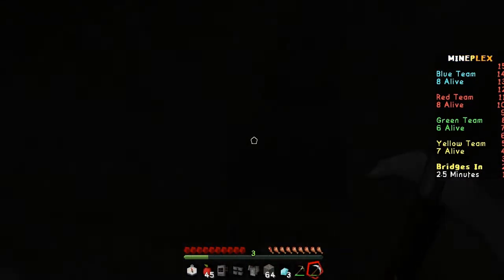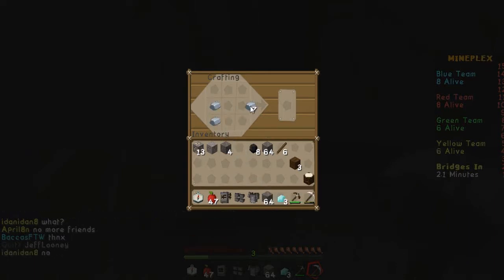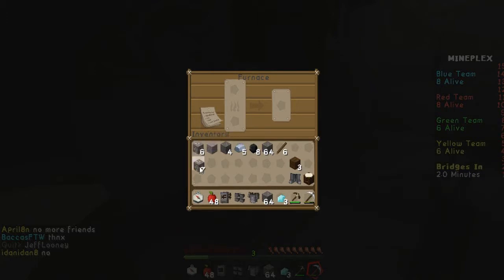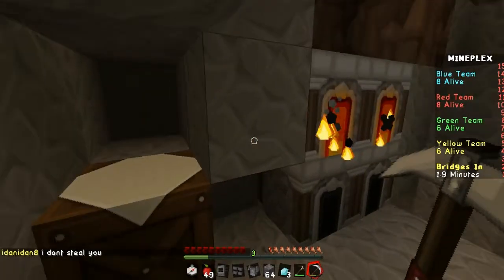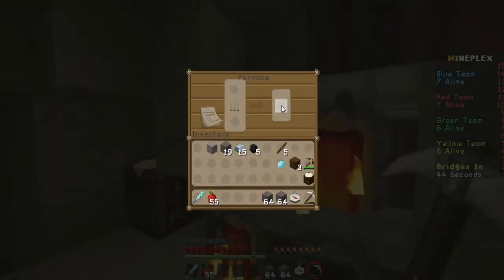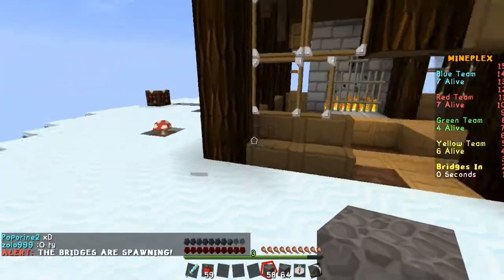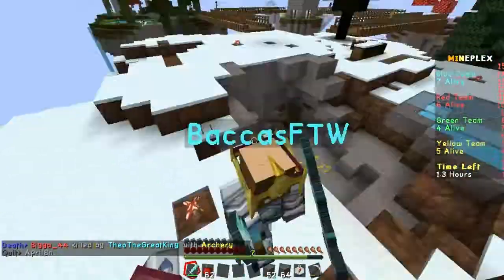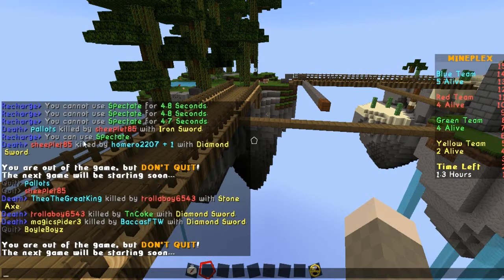Minecraft Bridges Episode 3 - The Great Return!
I'm back with a new Bridges mini-game. Can we get a win on the first game back? :)